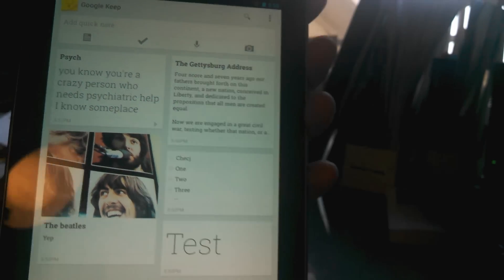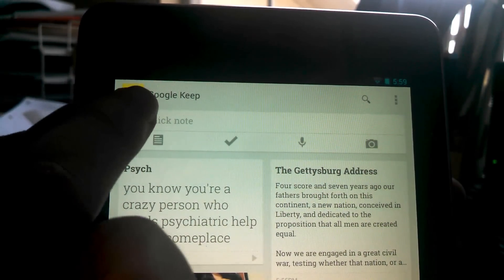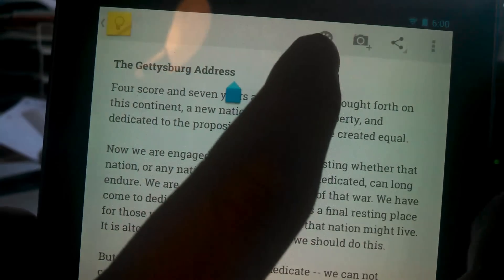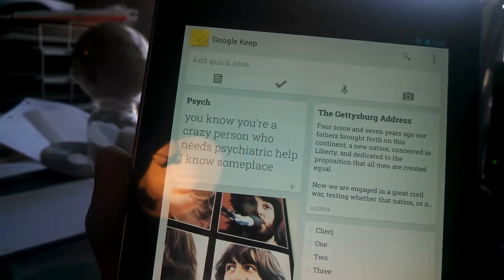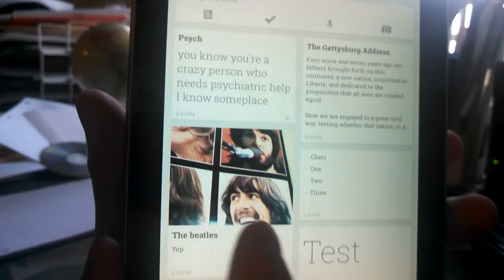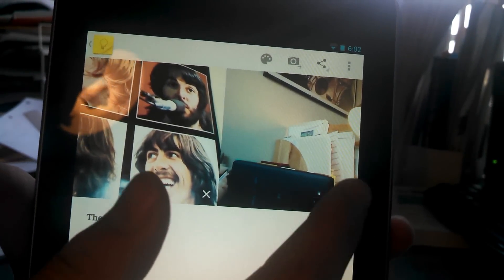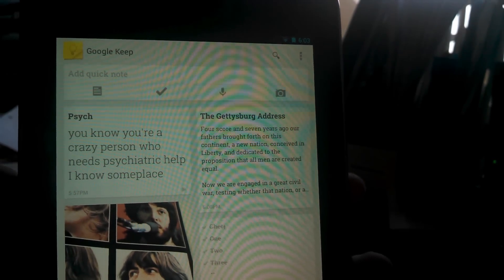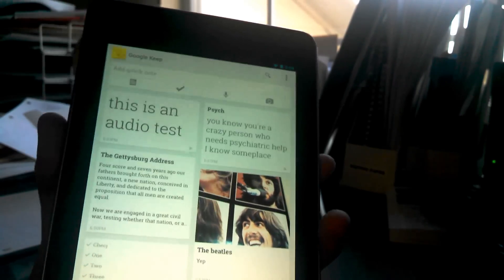Google Keep Intro / Review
Googles new note keeping service.